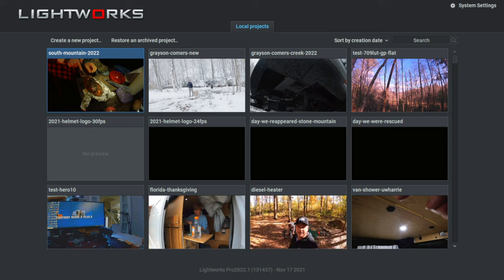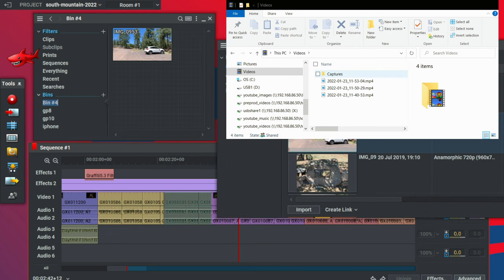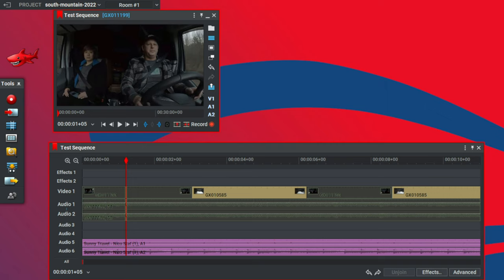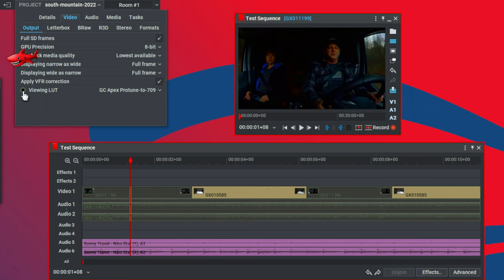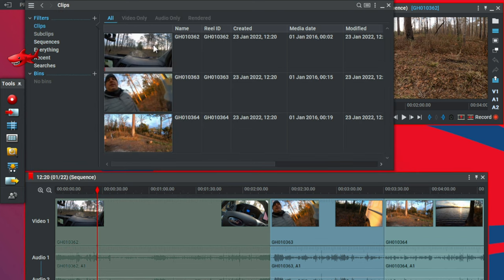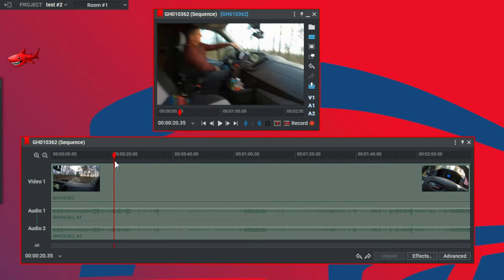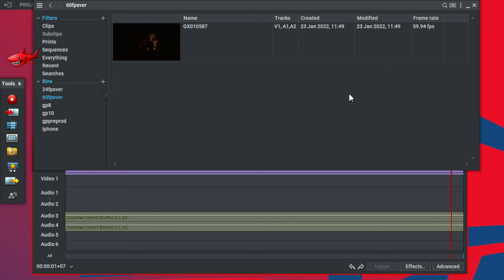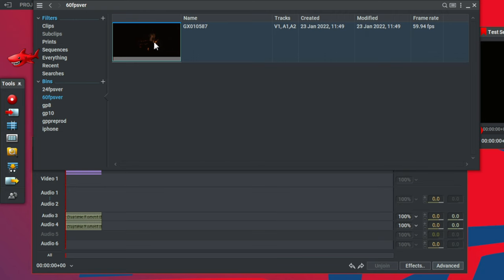MTBPlanB Smooth 24fps slow motion in Lightworks plus four other tips!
Join me this week as we delve into achieving smooth slow motion with 24fps video in Lightworks. I also cover tips for viewing LUTs, editing faster using proxies and setting up a flexible workspace that enhances workflow.